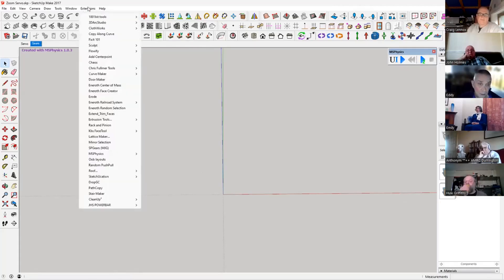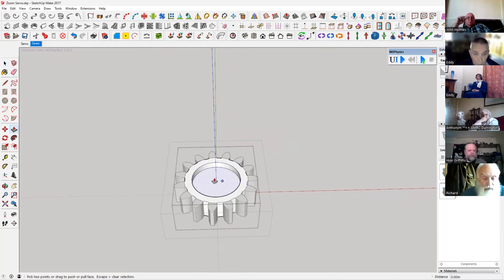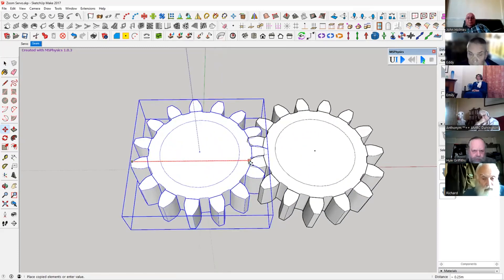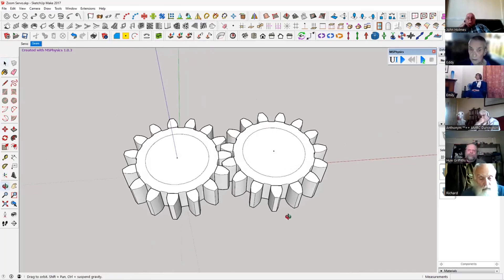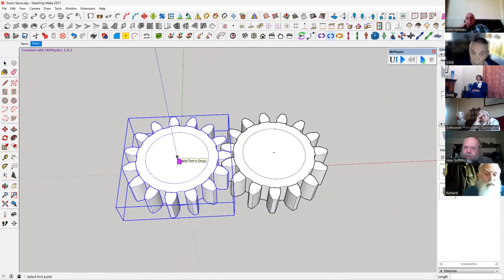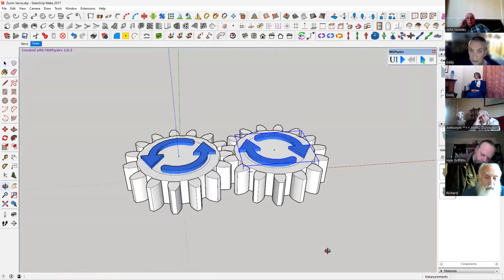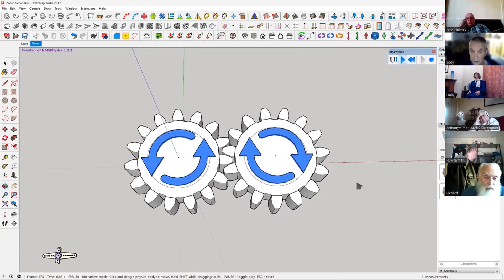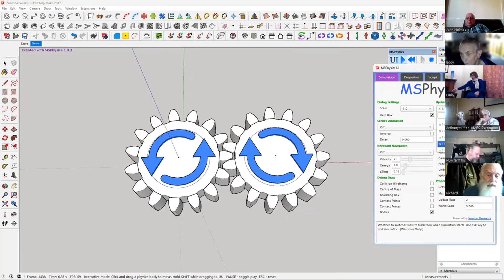SketchUp Plugin Part 10 Gears and ms physics plugin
Eddy shows the rack and pinion plugin.